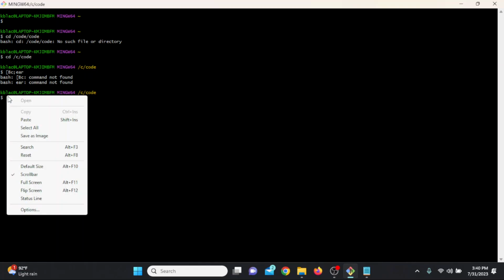Episode #88: Right and Left Mouse Clicks with a Screen Reader in Laptop Layout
In this video, we take a look at how to perform left and right clicks using laptop layout with NVDA ScreenReader.